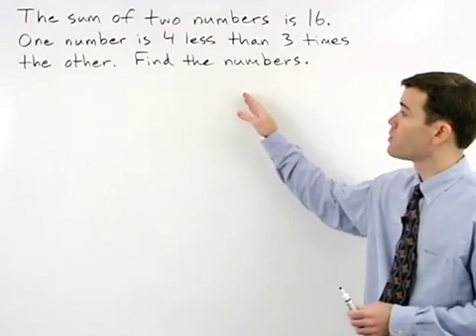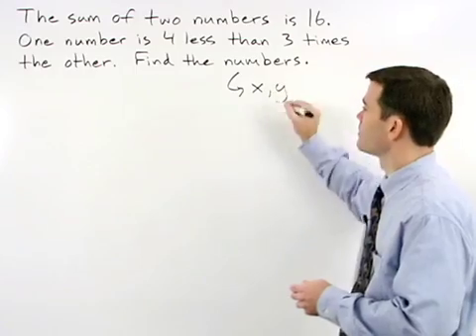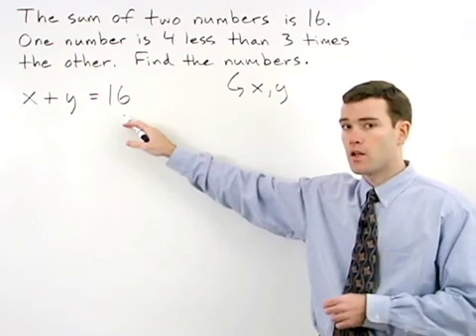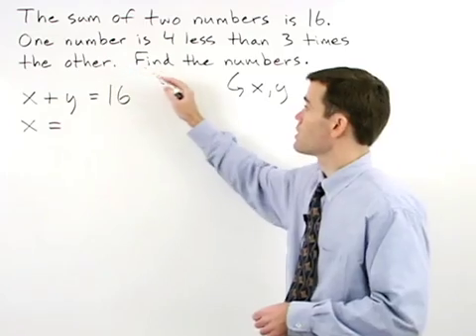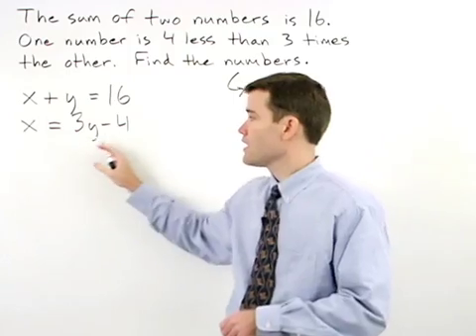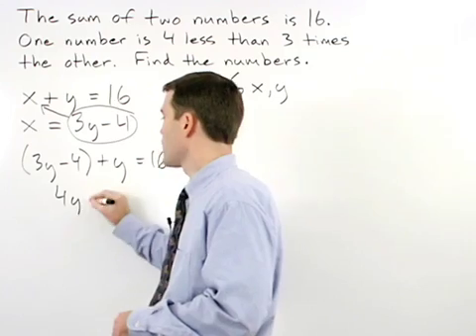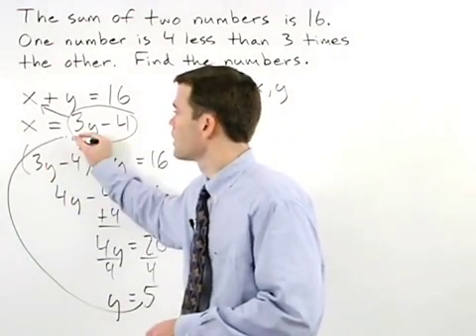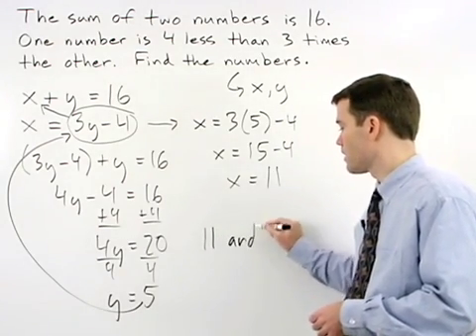Systems of Equations Word Problems | MathHelp.com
This lesson covers systems of equations word problems. Students learn to solve number and value word problems using a system of linear equations, as demonstrated in the following problem. Rodolfo has a total of 17 dimes and quarters worth $3.05. How many of each coin does he have? The two variables used in this problem are d, number of dimes, and q, number of quarters. Since Rodolfo has a total 17 dimes and quarters, one equation is d + q = 17. Since the value of his coins is $3.05, the other equation is 10d + 25q = 305. Note that since d represents the number of dimes, 10d represents the value of the dimes. And since q represents the number of quarters, 25q represents the value of the quarters.